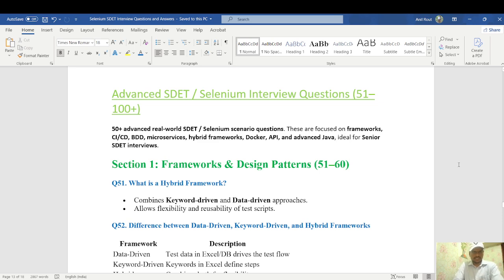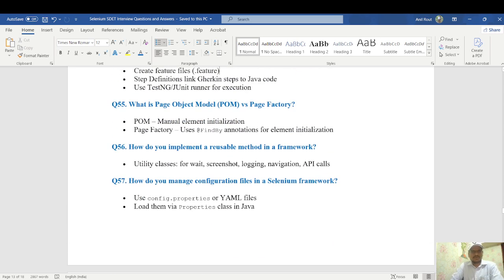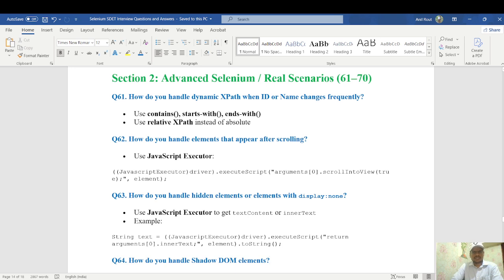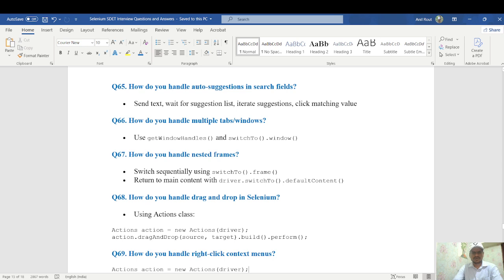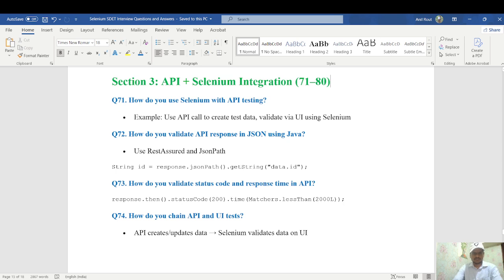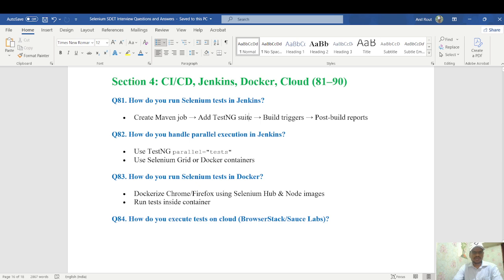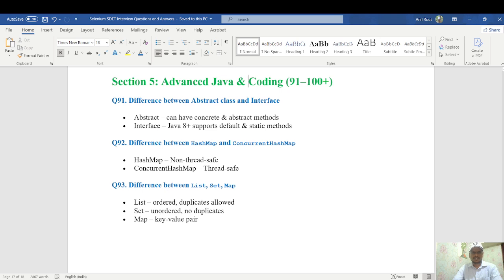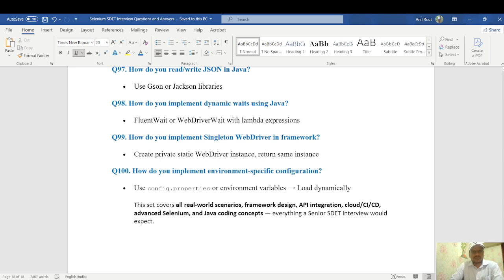Top 50 SDET Java Selenium Advanced Interview Questions and Answers | Real-Time Scenarios 2025 | EP3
Welcome to EP3 of the SDET Interview Master Series!
In this Advanced Level session, we discuss the Top 50 SDET Java Selenium Advanced Interview Questions and Answers based on real-time automation frameworks and project challenges.

This video is ideal for experienced QA Automation Engineers, SDETs, and Test Leads preparing for interviews in 2025.

🚀 What You’ll Learn:

Advanced Selenium WebDriver architecture and lifecycle

Handling dynamic web elements and shadow DOMs

Java Collections, Streams, and Lambda expressions for test automation

Framework design using POM + Cucumber + TestNG

API Testing using Rest Assured with serialization & deserialization

Integrating Selenium tests with Jenkins and CI/CD pipelines

Parallel and cross-browser testing using Selenium Grid and Docker

Debugging, exception handling, and best automation practices

💡 Bonus: Real-world SDET interview scenarios from top MNCs like Infosys, TCS, Cognizant, and Amazon.

📘 Don’t forget to check:

EP1: 50 Basic SDET Java Selenium Interview Questions

EP2: 50 Intermediate-Level Questions